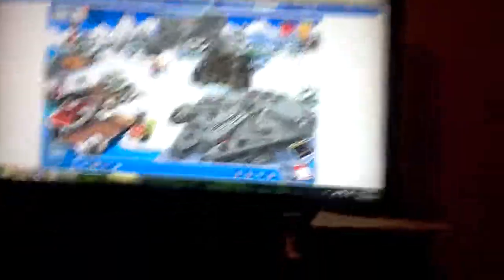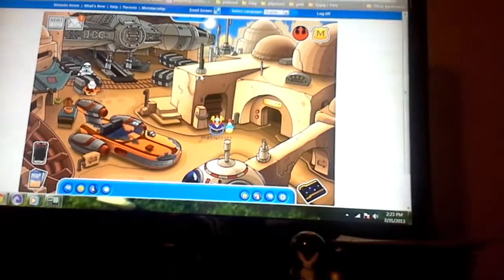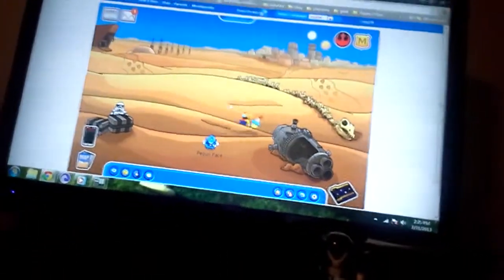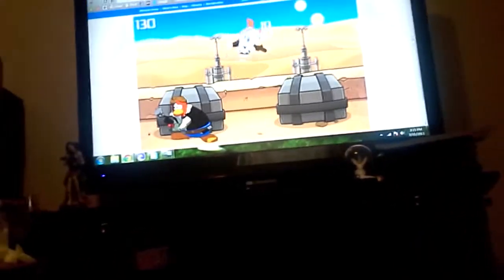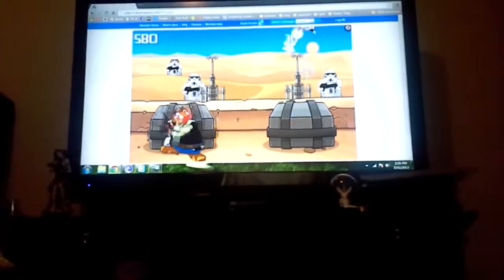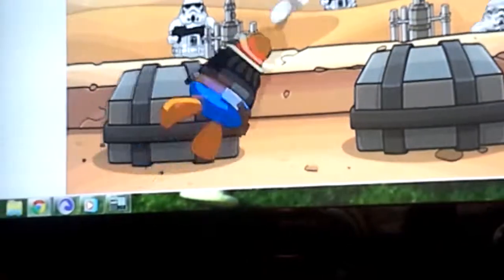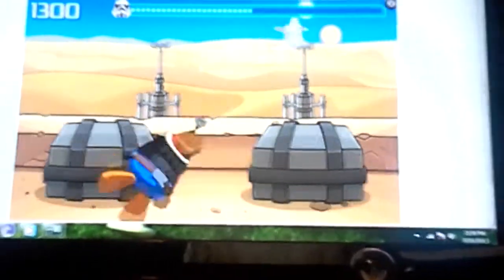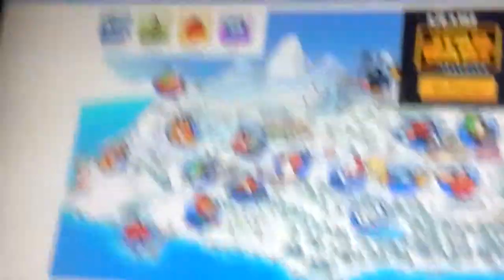Star wars party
Yay Star wars